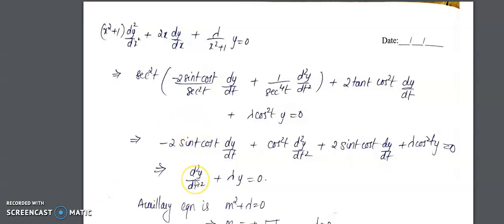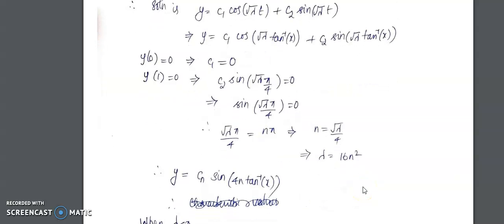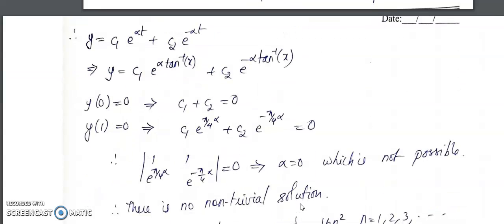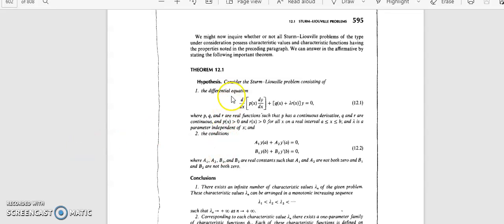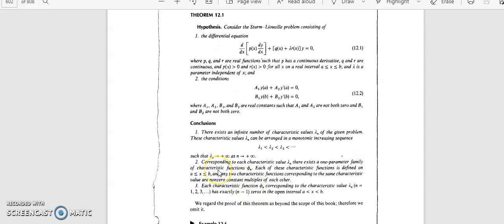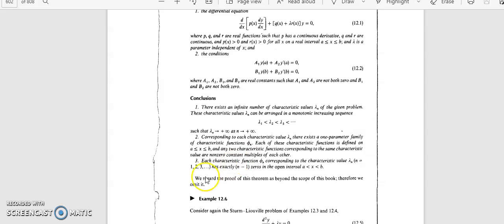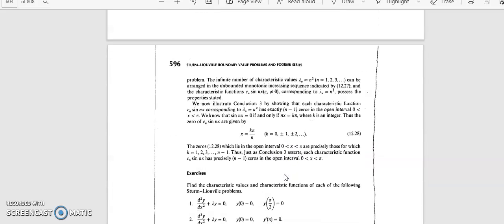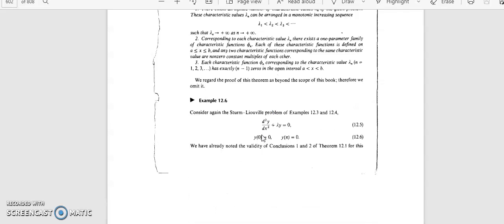Ordinary Differential Equation || LECTURE-43|| MS part-2